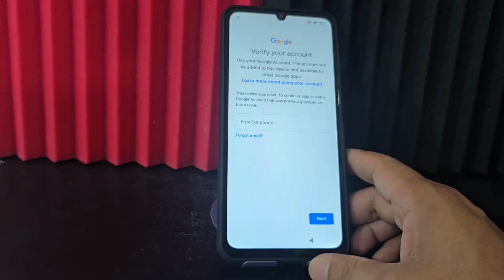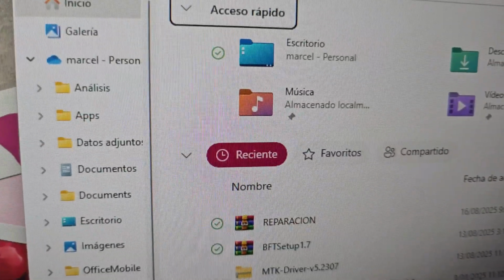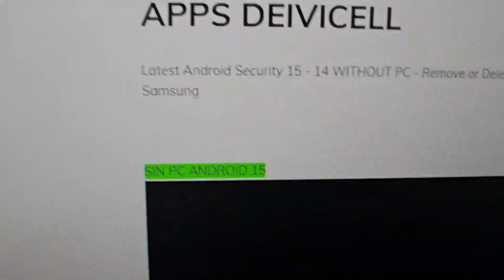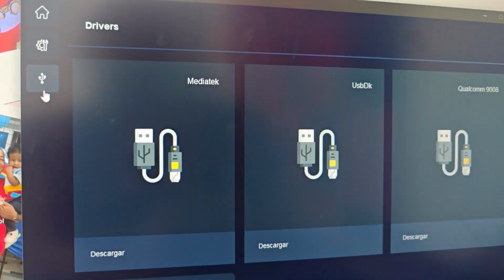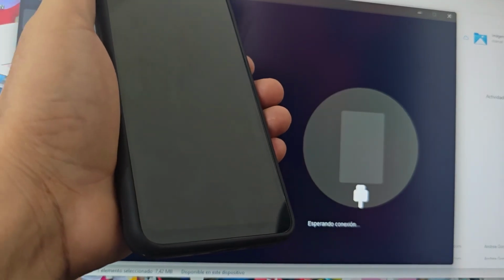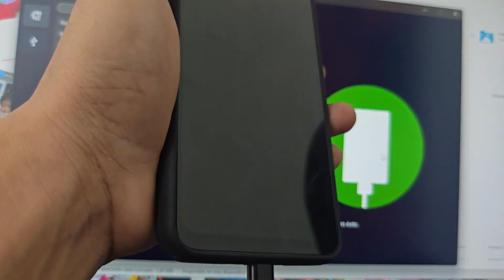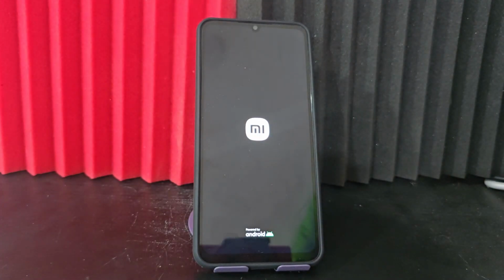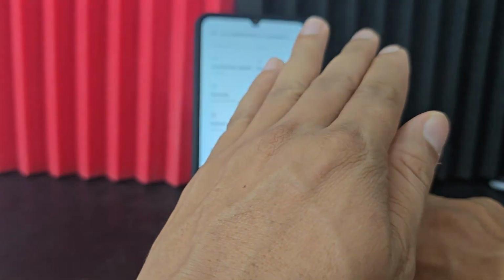Redmi 14c - Xiaomi Hyperos 2.0.204 frp bypass account google Remove android 15 - 16